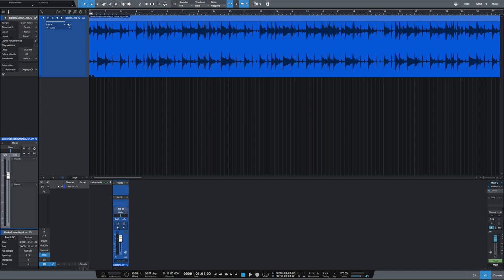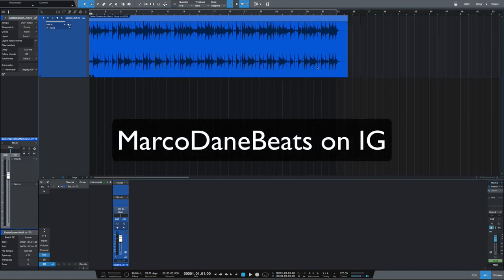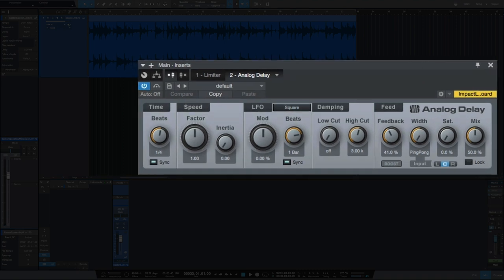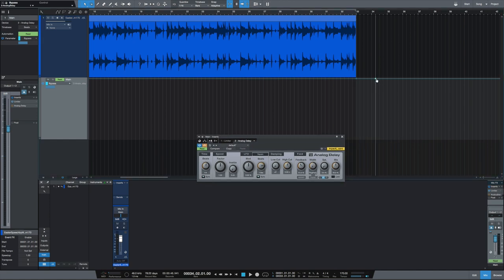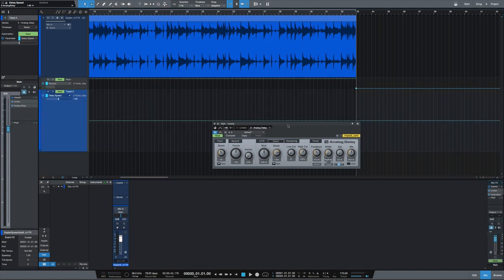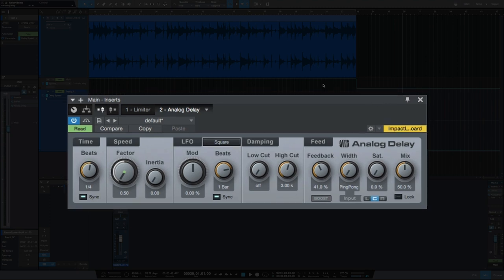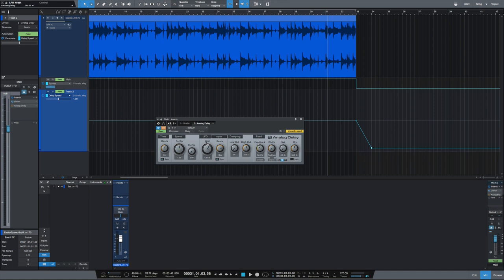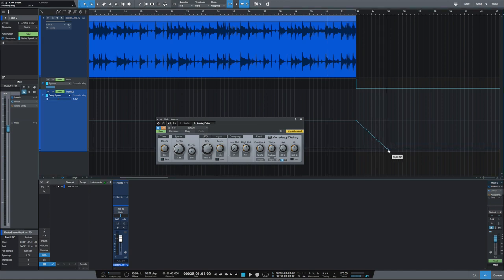tape stop effect in studio one without using sample one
In the video I show how to use the tape stop effect in Presonus Studio One without using sample one.